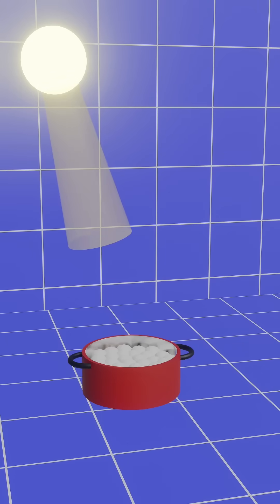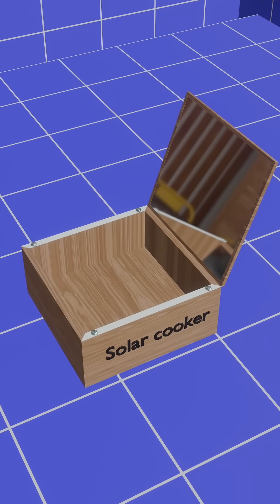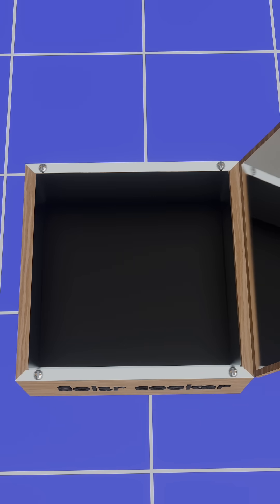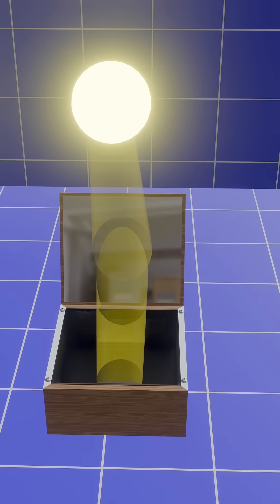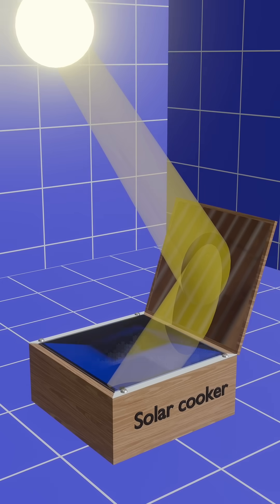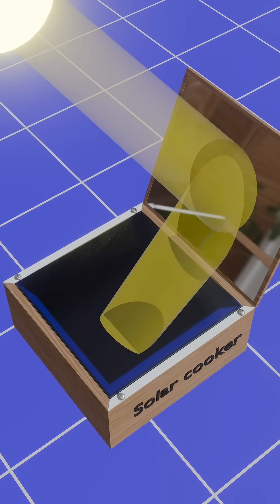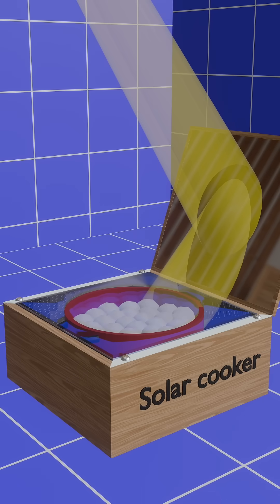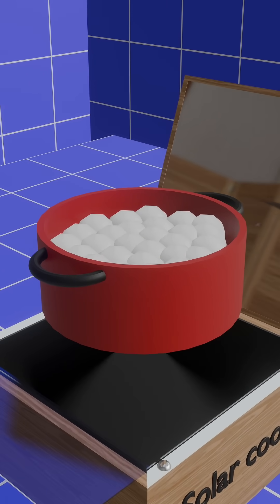Working of a solar cooker in 3d animation.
Ever wondered how a solar cooker works?  This short 3D animation explains the science behind it! Watch how sunlight gets concentrated, trapped, and converted into heat to cook food—without any electricity or fuel!